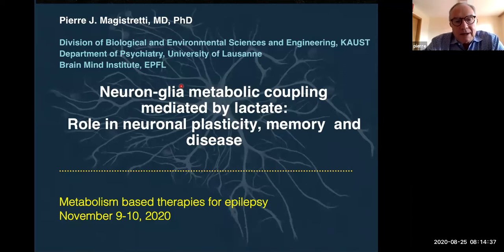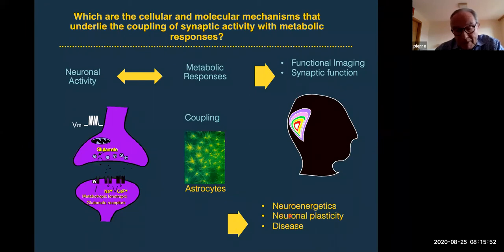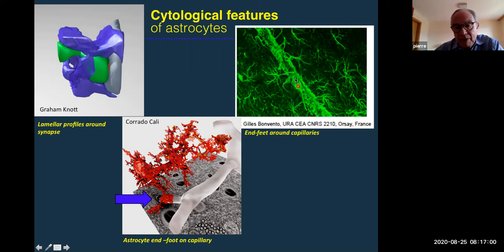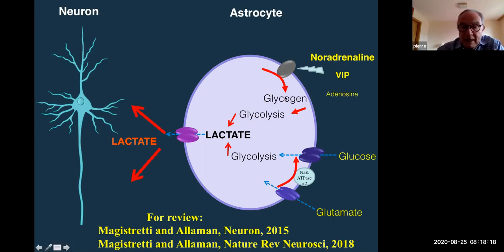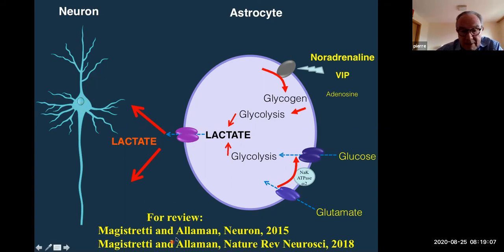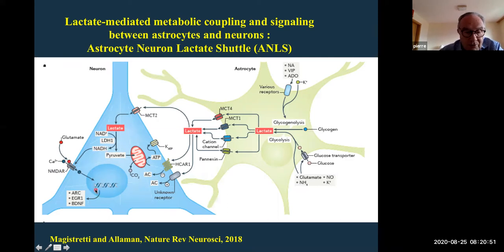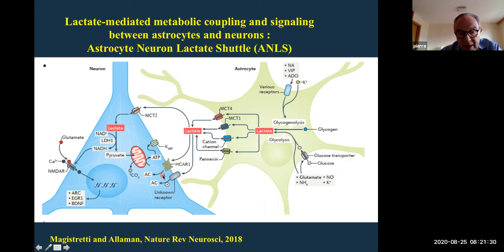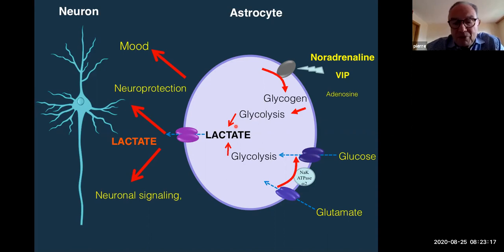Neuron-glia metabolic coupling mediated by lactage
This talk by Piettre Magistretti is a part of a set of pre-meeting videos for the upcoming Metabolism-based Therapies for Epilepsy Virtual Workshop held on November 9, 2020. This is part of session #1 . To view the rest of the pre-meeting videos and register for the workshop, go